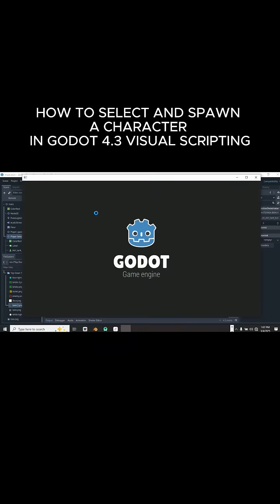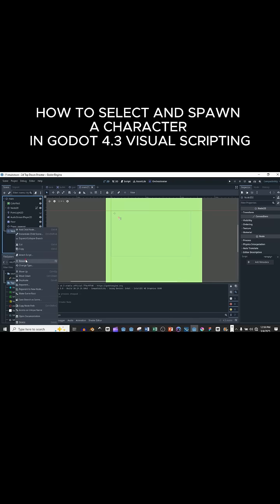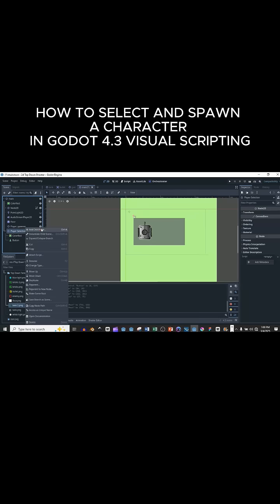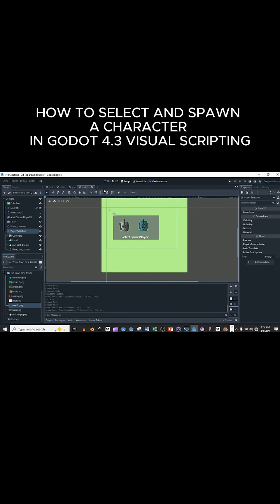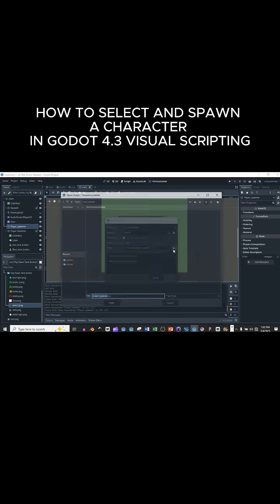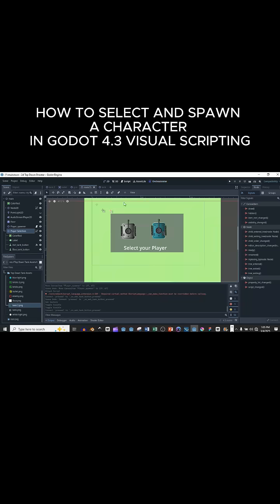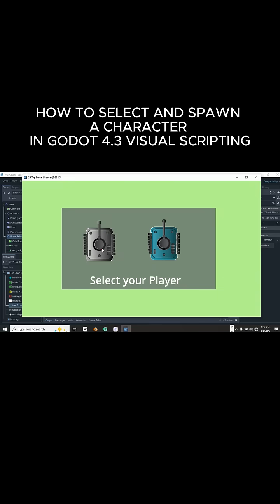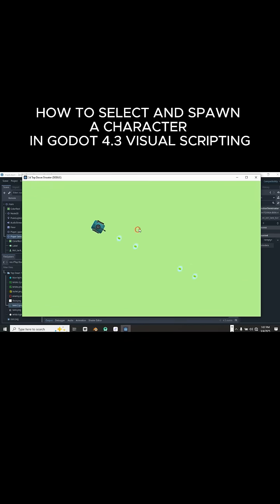How to Select and Spawn a Character in Godot 4 visual scripting